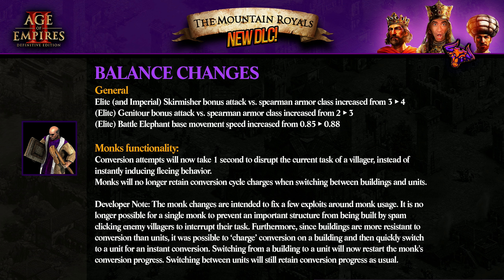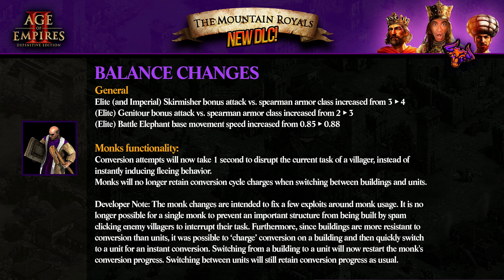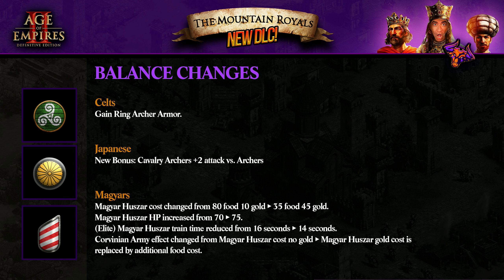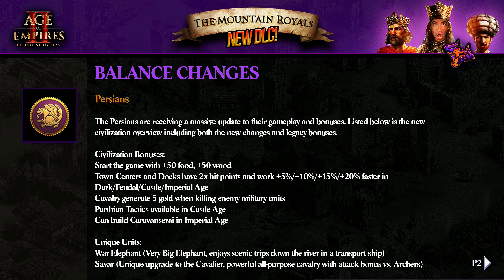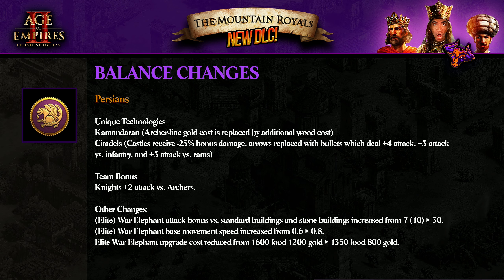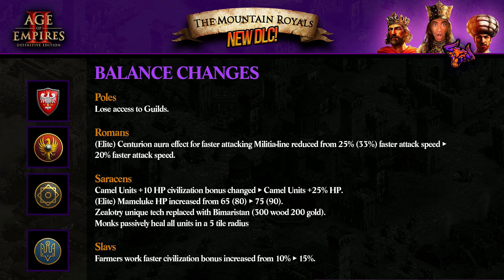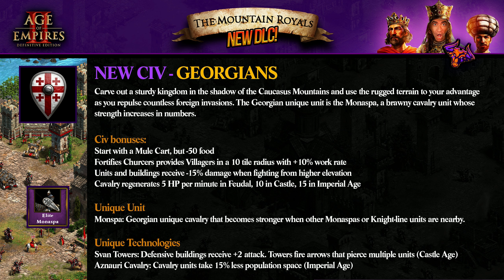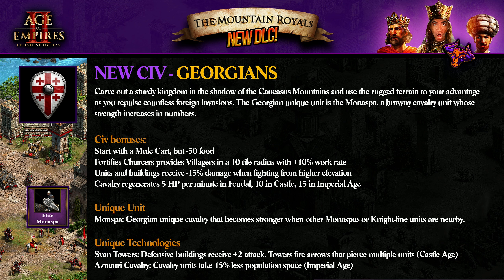THE MOUNTAIN ROYAL NEW AoE2 DLC - SPECIAL REVIEW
New DLC for Age of Empires 2 Definivite Edition, The mountain Royal with many balance changes, with Persias being reworked and with 2 new civlizs that are ARMENIANS and GEORGIANS, exciting times to be a Age of Empires 2 FAN, we love this game, hope you enjoy.